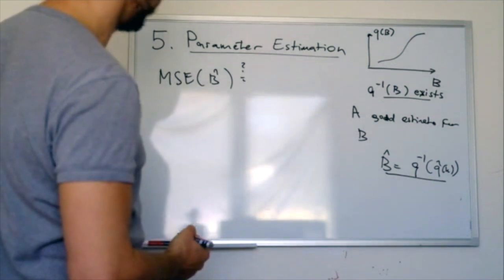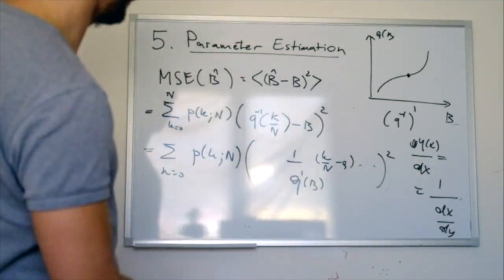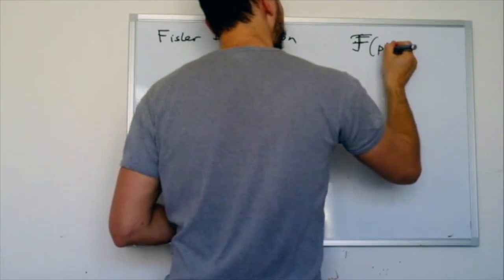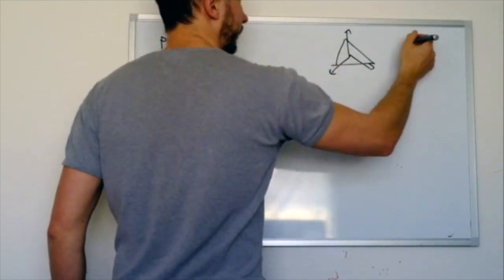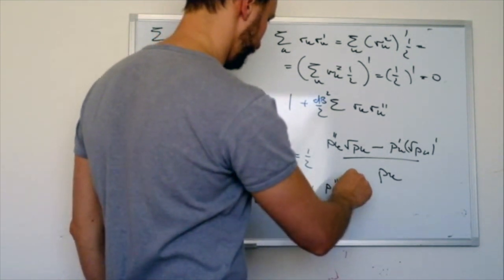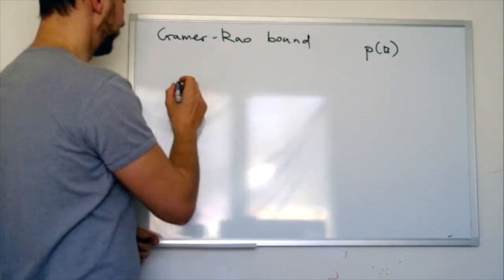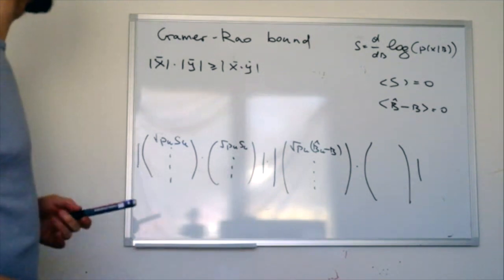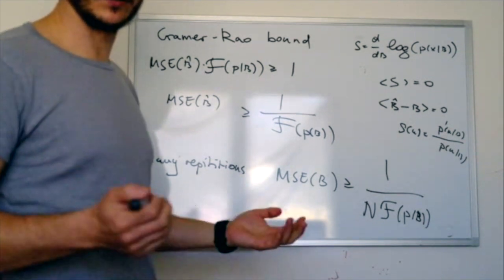(5_2) Quantum Information: Applications to Communication and Metrology